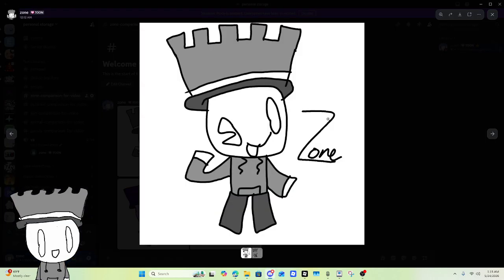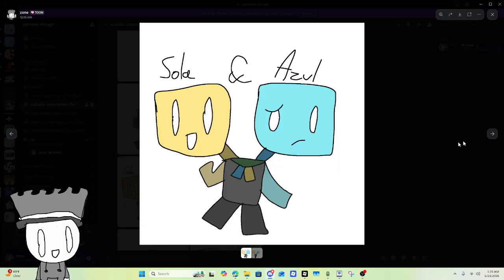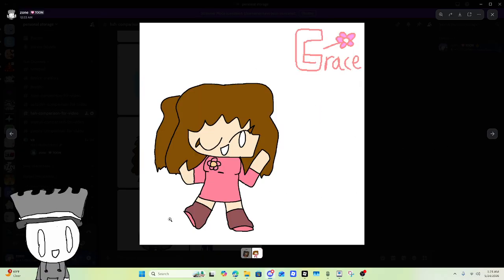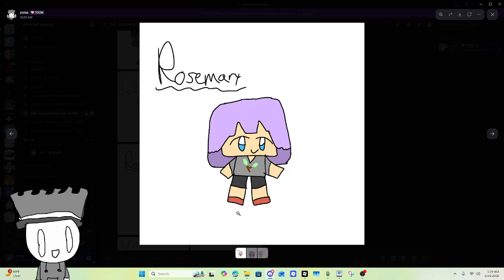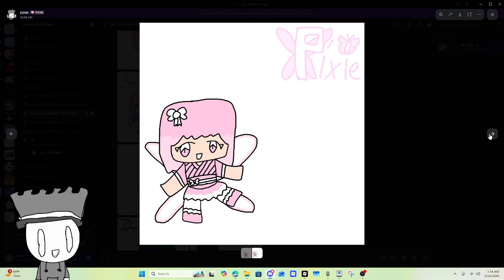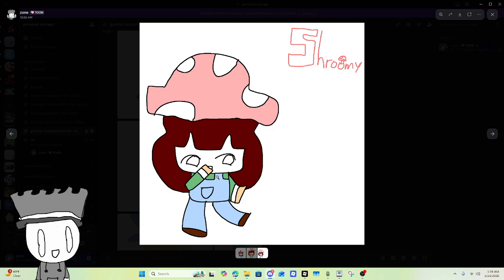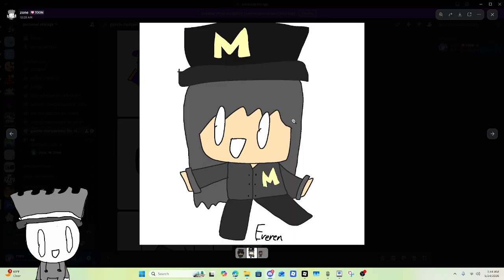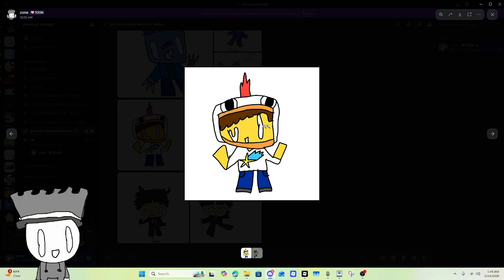Discussing the Discount Doodles designs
this is different from my traditional videos

an uncut 30 minute footage of me talking about why some of the Doodles look different in some frames

if you wanna be up to date with the progress of Discount Doodles ~ The Ink Protocol, the server link is right here, along with my other games